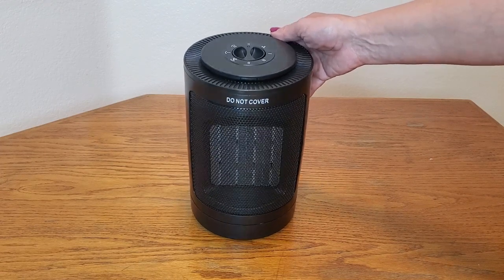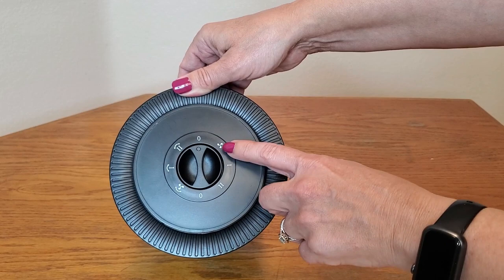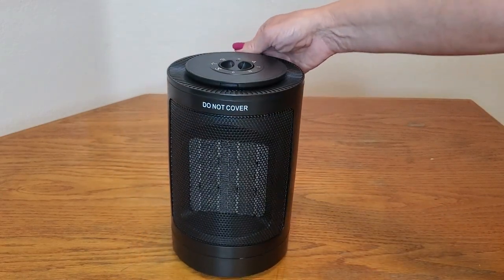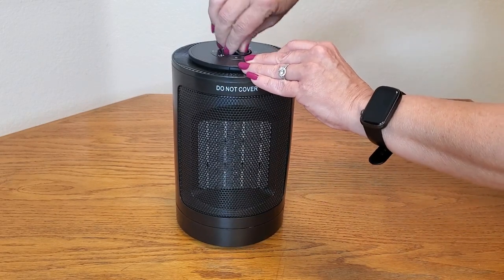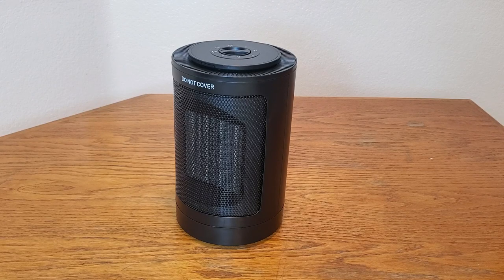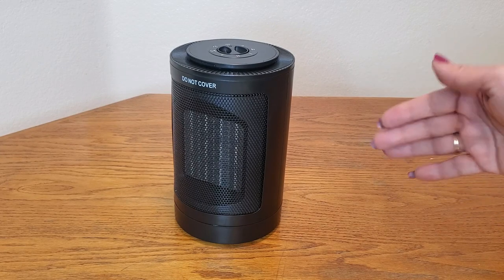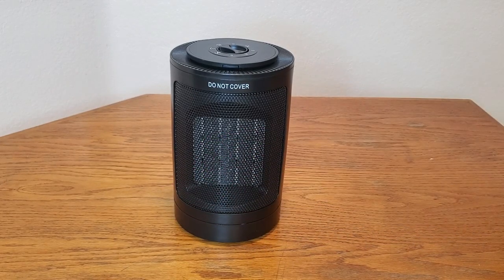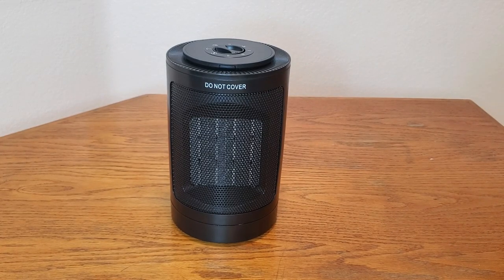Best Small Electric Space Heater - Instructions on How to Use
Best Small Electric Space Heater - Instructions on How to Use Manufacturers Description: Electric Space Heater, 70° Oscillation 1500W/750W Personal Heater, Electric Heater with Over-Heat & Tip-Over Protection, Safety & Fast - Quiet Heat, Heaters for Bedroom, Office and Indoor Use

🔥【70-DEGREE AUTOMATIC SWING】 Adjusted to the scale with the symbol "︵", the ceramic heater will rotate 70° left and right to better dissipate heat in multiple directions. The space heater can avoid local overheating that blows to a place alone, and can allow heat to spread quickly in the space where you are, giving you a warm environment.

🔥【EASY TO CONTROL】 This electric space heater provides two heating levels of 1500W or 750W and a cooling fan. Multi-mode heater design can meet your requirements in different environments, and you can choose different modes to use according to your own preferences. Give you a comfortable environment in any season.

🔥【TIP OVER & OVERHEAT PROTECTION】 Automatically shut off if the small space heater tips over or overheated inside the heater. The heater is very safe to use while reading, working, sleeping or watching TV. Please note: Do not cover the heater or block air-inlet while the heater is turned on.

🔥【QUIET & FAST HEATING】 Our low-noise space heater enough for most people to sleep comfortably in the bedroom. Using PTC ceramic heating technology and high-speed fan, this indoor heater can release a large amount of heat in a few seconds to heat up, allowing you to have a warm environment.

🔥【PORTABLE & PRACTICAL】 The portable space heater compact and portable design combined with the ergonomic built-in handle allows you to easily move the electric heaters to any room you want. Make sure your office, kitchen, bedroom, guest room, study or living room are comfortable and warm.

🟡 If you are interested in purchasing this Space Heater on Amazon here is the